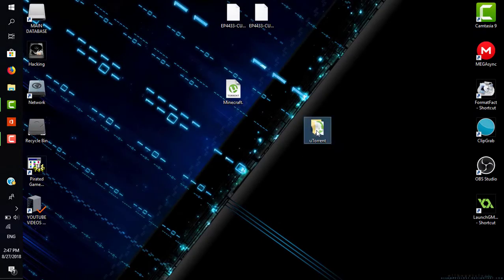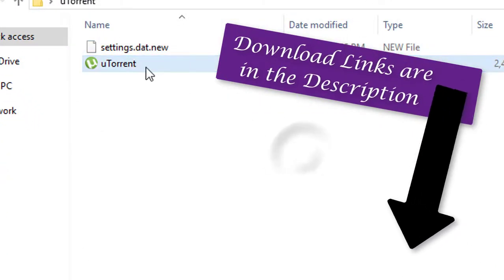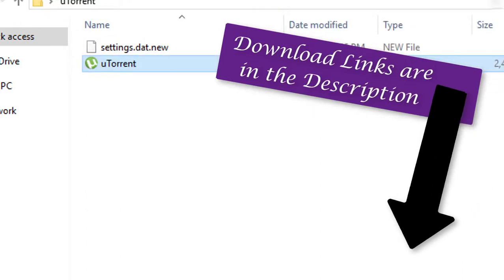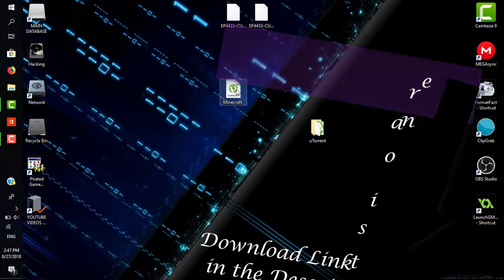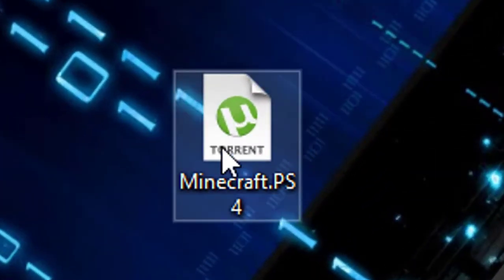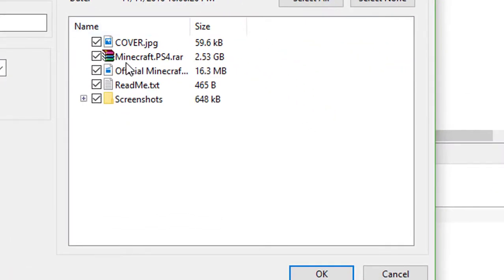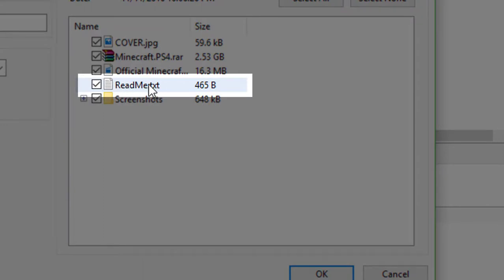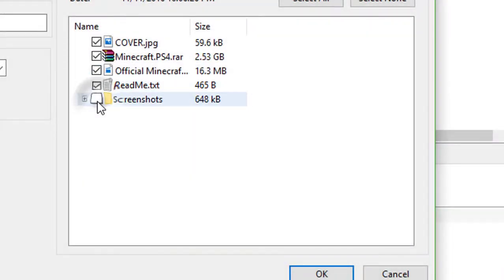HOW TO KNOW IF THE U TORRENT FILE HAVE PASSWORD BEFORE DOWNLOADING IT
═══▶Download Links◀

═══▶Recommened To Watch◀

═▶HOW TO COMMENT AND TYPE IN EPIC WAYS

═▶HOW TO GET & INSTALL .EDAT PSN CRACK FILE + DLC

═▶How To Download BattleField 2 Full Cracked

═▶HOW TO DOWNLOAD PS3 GAMES FULL FREE [UPDATED] *2018*

═▶WATCH DOGS FUNNY MOMENTS #1

═▶How to Convert from NTFS to FAT32 (Without losing Data)

═══▶Comunication◀

Nothing here right now...come back later :(

═══▶KEYWORDS◀

utorrent password,
utorrent password winrar,
utorrent password cracker,
bittorrent password
no password
how to
howto